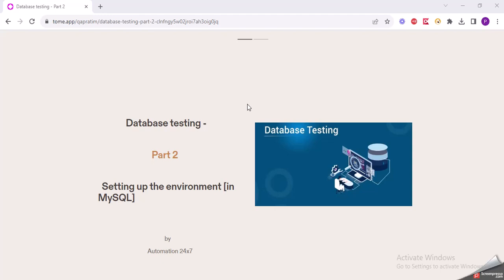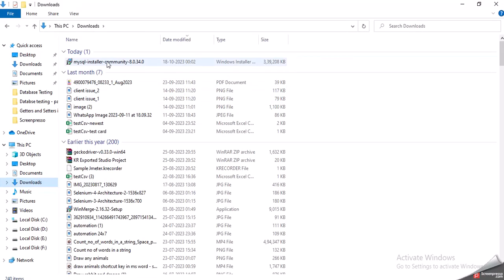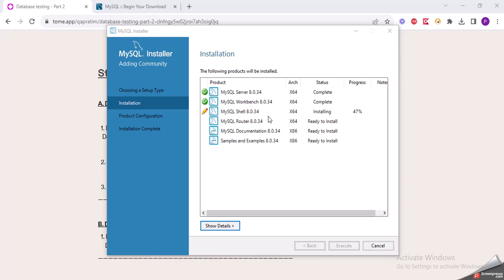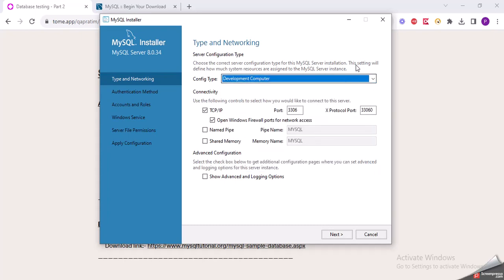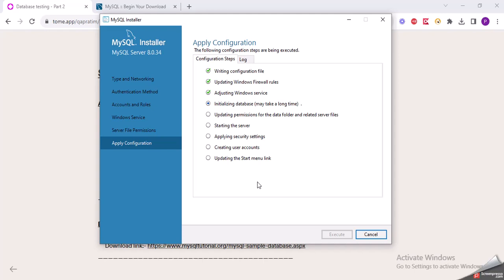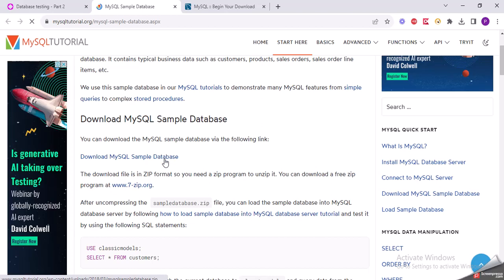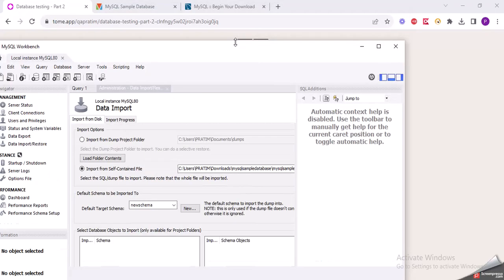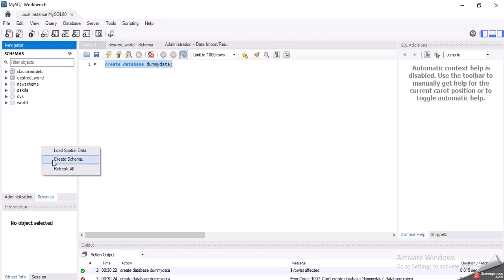Part2- Database Testing | Environment setup | Complete setup of MySQL in Windows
A. Download MySQL installer

  1. Download and install MySQL

  2. Click on MySQL Installer for Windows

  3. Install MySQL on Windows

B. Download Sample Database

  1. Download MySQL sample database [classicmodels]

C. Connect to Database

Create Database -  create database dummydata;

         or
    Dump Sample Database - a] In MySQL Workbench, Go to server menu,
                                                     b] Click on Data Import
                                                     c] Select option - Import from self contained file
                                                     d] Select the target schema
                                                     e] Import the sample database